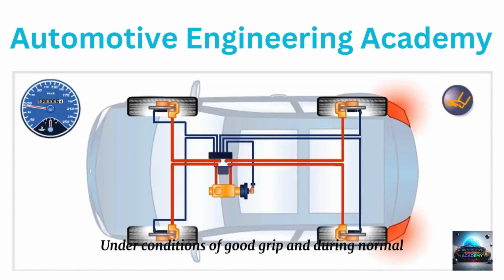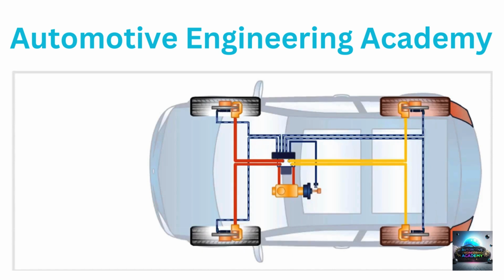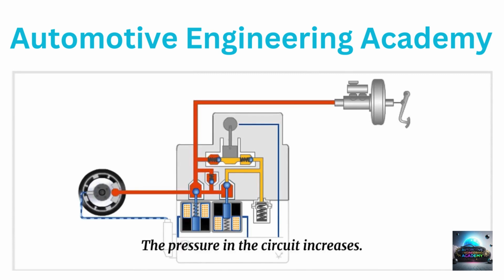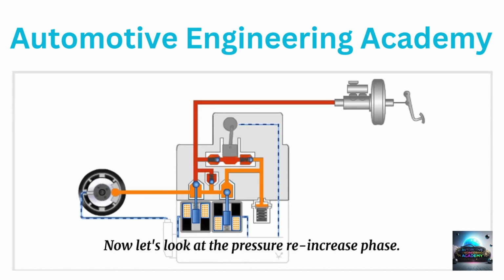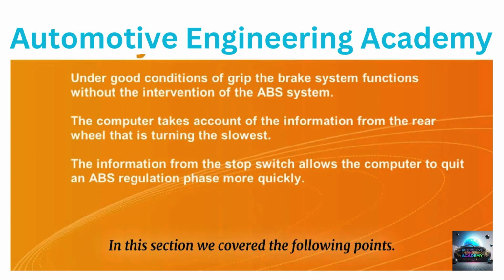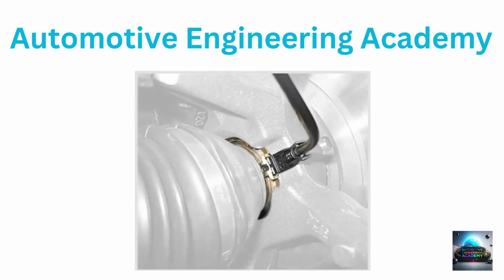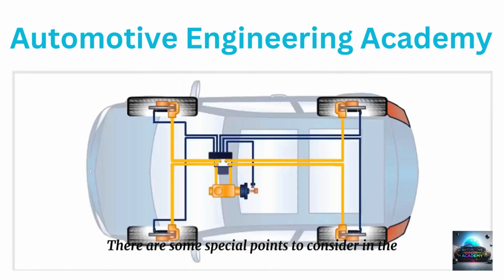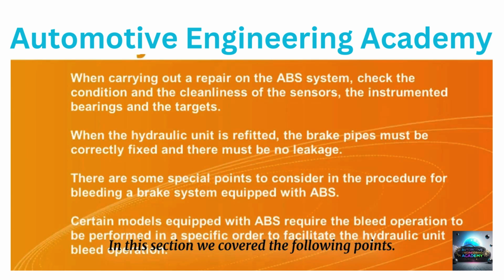ABS brake system (part 2) operation of the system Repair precautions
Welcome to Automotive Engineering Academy

At Automotive Engineering Academy, we are committed to equipping you with the knowledge needed to maintain and repair your vehicle safely and efficiently. In this segment, we dive deeper into the Anti-lock Braking System (ABS), focusing on its operation and crucial repair precautions to ensure optimal performance and safety.

Key Aspects of ABS System Maintenance

1. Sensor Inspection

The proper functioning of the ABS system heavily depends on the condition and cleanliness of its sensors, instrumented bearings, and targets. Here’s why regular inspection is essential:

Sensor Condition: ABS sensors detect wheel speed and relay crucial data to the ABS module. Dirt, debris, or damage can lead to incorrect readings and compromised braking efficiency.

Instrumented Bearings: These bearings house integrated sensors, requiring a clean and undamaged surface for accurate operation.

Targets: The reluctor rings or magnetic encoder rings must remain free from contamination and corrosion to prevent misinterpretation of wheel speed signals.

Maintenance Tip: Regularly clean and inspect these components to prevent false ABS activation or system malfunctions.

2. Hydraulic Unit Refitting

The hydraulic unit plays a pivotal role in controlling brake fluid pressure. When refitting this component, special attention is required:

Correct Brake Pipe Fixing: Ensure all brake pipes are properly fixed and aligned to avoid tension or stress, which could lead to leaks.

Leak Prevention: A small leak in the hydraulic unit can lead to brake failure or inconsistent braking force.

Torque Specifications: Always adhere to manufacturer-recommended torque values when tightening connections to prevent overtightening or under-tightening.

3. Brake Bleeding with ABS

Bleeding the brake system is essential for removing air bubbles, ensuring consistent hydraulic pressure and brake performance. When dealing with ABS-equipped vehicles, special procedures must be followed:

Why It’s Different: ABS units contain internal valves and pumps that can trap air, making standard bleeding techniques insufficient.

Recommended Methods: Some models require the use of a diagnostic scan tool to activate the ABS pump and solenoids during the bleeding process.

Manual vs. Automated Bleeding: While some vehicles allow manual bleeding, others require pressurized or vacuum bleeding to ensure complete air removal.

4. Specific Bleeding Order for ABS Systems

For certain ABS-equipped vehicles, following a specific bleeding sequence is crucial for effective air removal:

Typical Sequence: Some manufacturers recommend a diagonal sequence (e.g., right rear → left front → left rear → right front), while others may specify a direct order depending on the system design.

Importance of Sequence: An incorrect bleeding order may result in air pockets being trapped inside the hydraulic unit, leading to spongy brake pedals and decreased braking efficiency.

Safety and Functionality: Our Top Priority

At Automotive Engineering Academy, we emphasize safety and precision when working on ABS brake systems. A well-maintained braking system not only enhances vehicle control but also ensures driver and passenger safety. By understanding the operation, maintenance, and repair precautions of ABS, you can prevent costly repairs and maintain peak braking performance.

Stay Updated with More Tutorials

Don’t miss out on our in-depth automotive maintenance tips and tricks!

Your vehicle’s safety starts with understanding its ABS system—join us in mastering the essentials today!